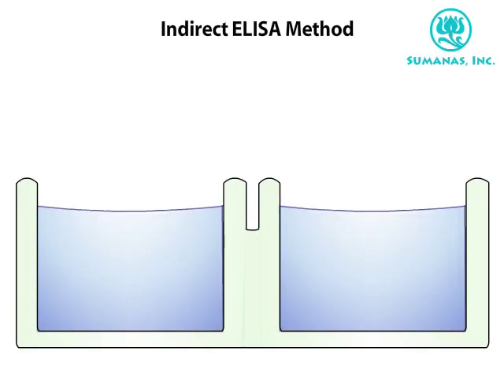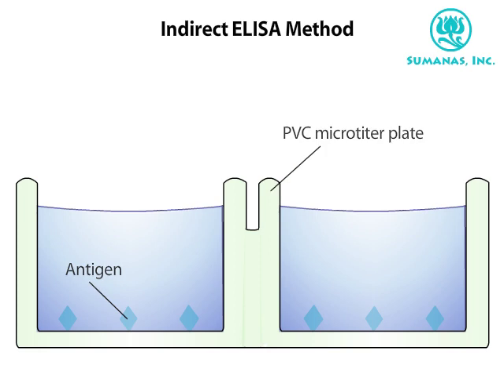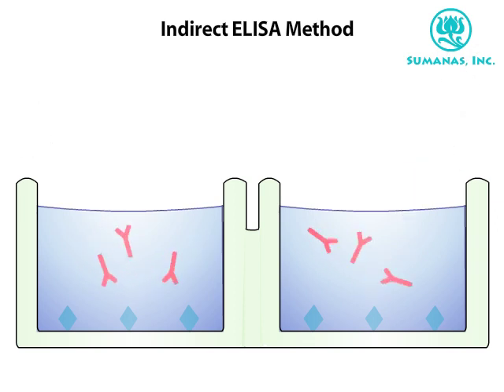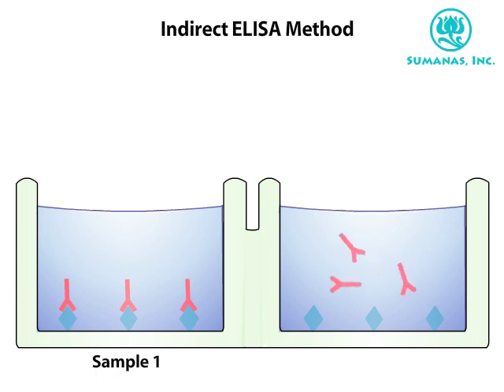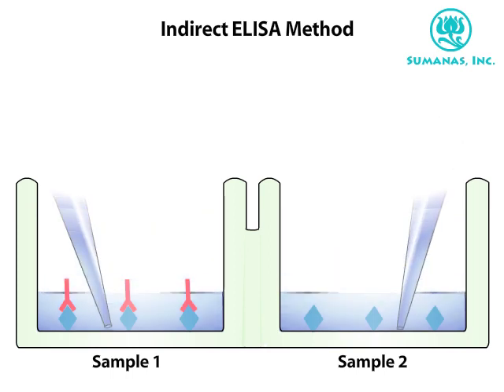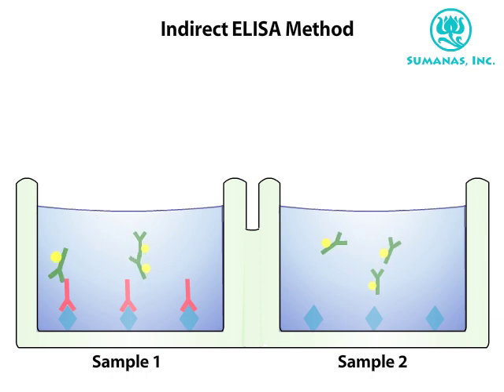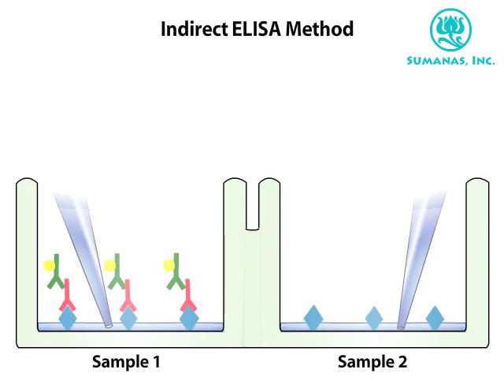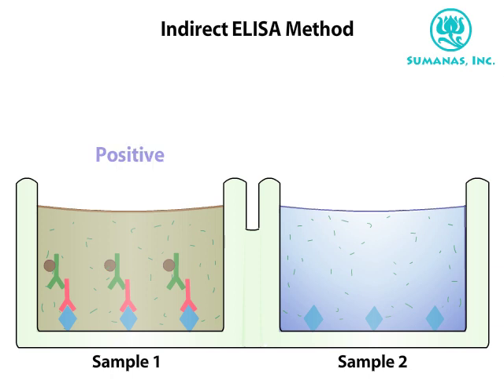7 April 2021